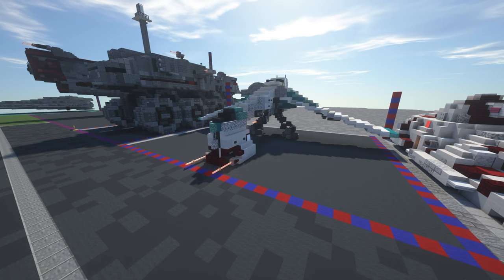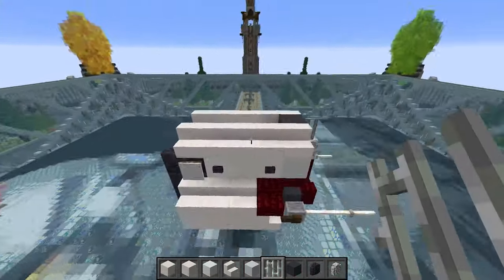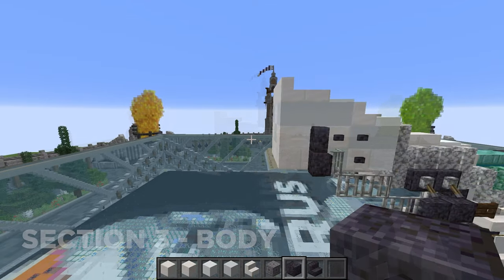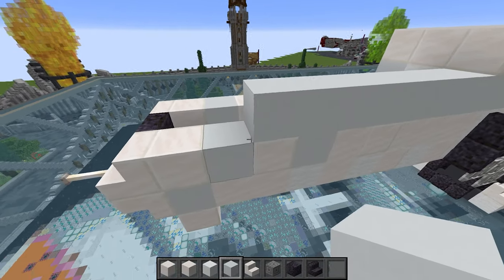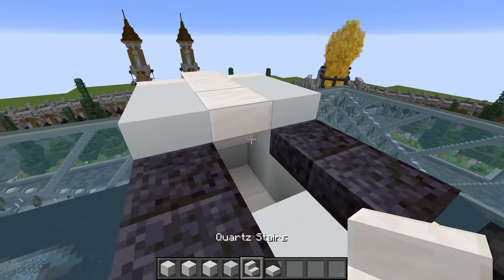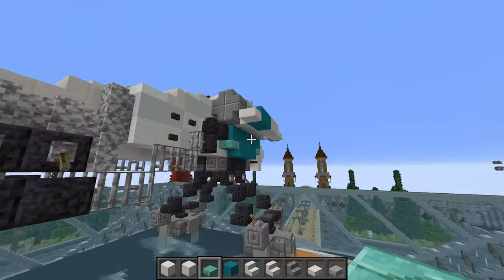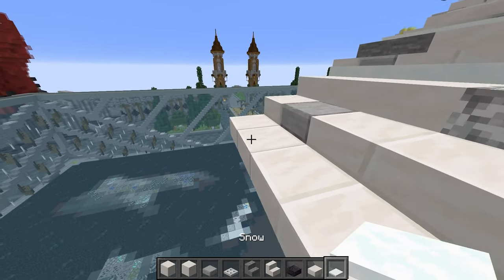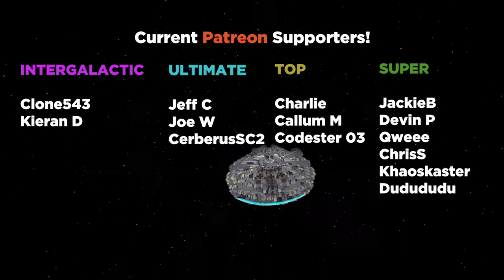Republic LAAT/C Dropship | Minecraft Star Wars Tutorial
Build Scale: 1:1 (True Size)
Build description: The Low Altitude Assault Transport carrier (LAAT/c), also known as the Tank Lifter, was one of the two models in the Low Altitude Assault Transport line of gunship designed to transport a single All Terrain Tactical Enforcer. The ship locked onto an AT-TE with its magnetic claps and brought the walker to the designated drop zone. They were used by the Grand Army of the Republic during the Clone Wars, and by the Galactic Empire as well. They could also carry K79-S80 Imperial Troop Transports.